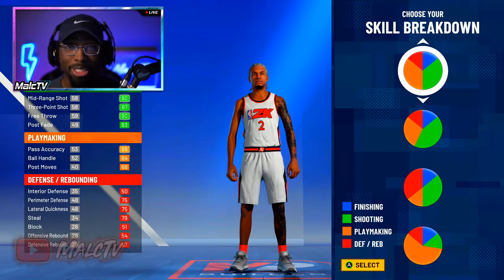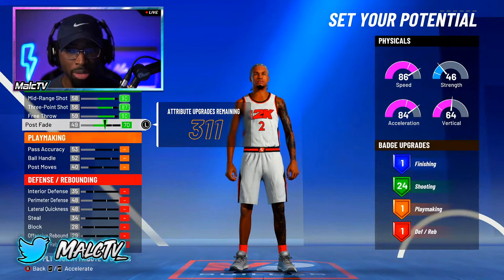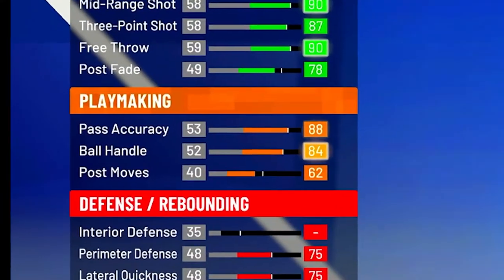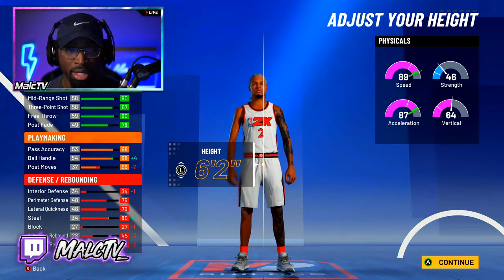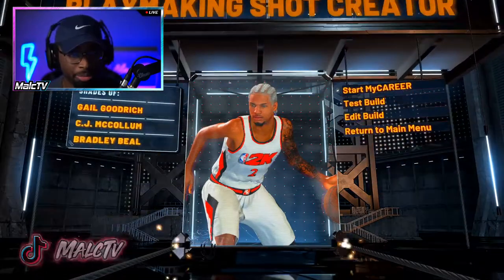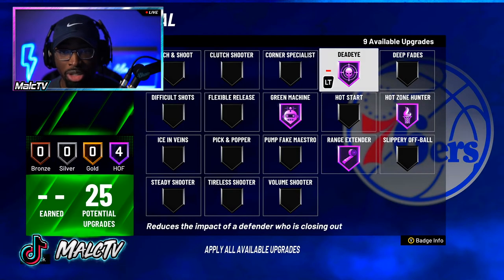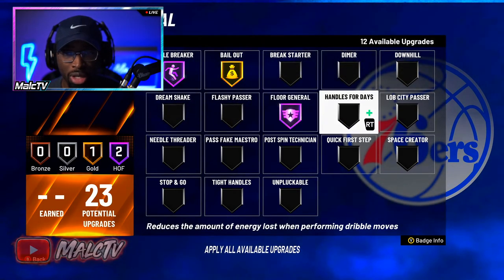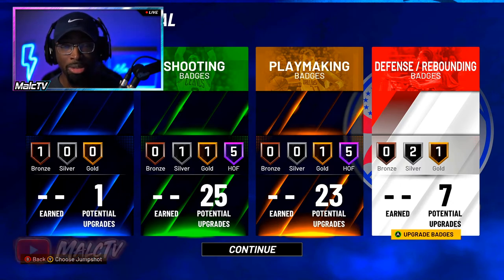HOW TO MAKE THE BEST GUARD BUILD IN NBA2K21 CURRENT GEN!! BEST BUILDS IN NBA2K21!!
THIS IS HOW YOU MAKE THE BEST 6'1 POINT GUARD BUILD IN NBA2K21 CURRENT GEN!!